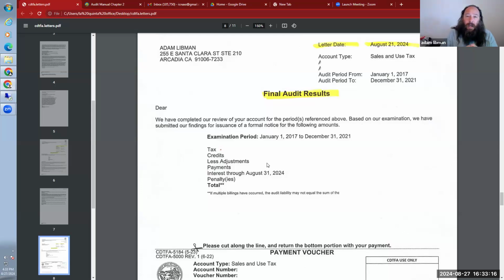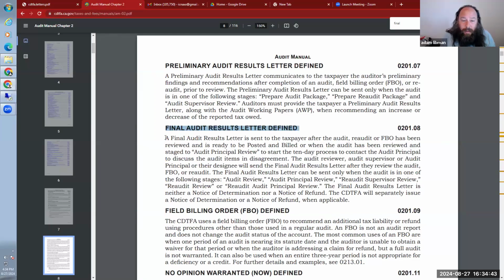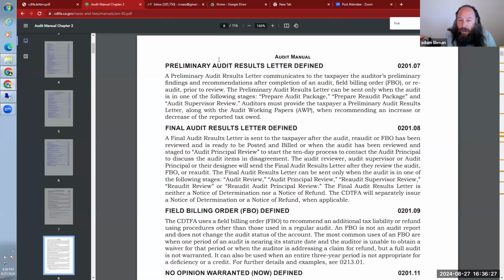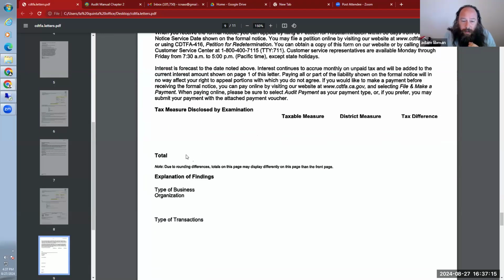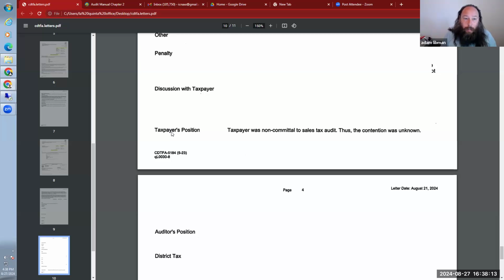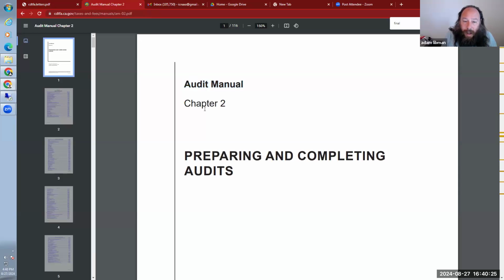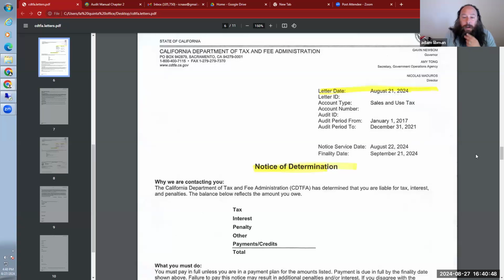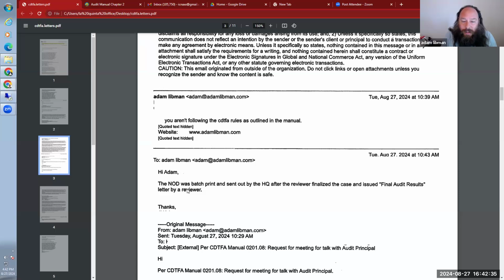CDTFA Auditor Trick: Issuing Final Audit Results & Notice of Determination at same time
If you are being audited by the CDTFA, just know they play at a lot of tricks to screw over taxpayers such that they take away your legal rights.  One of their favorite tricks is to issuing a Final Audit Results letter at the same time as the Notice of Determination.  The FAR letter allows you 10 days to talk to the head office manager to review your case prior to appeals.  The CDTFA should wait the 10 days till they send the NOD.  However, those sneaky little guys send both at the same time to avoid giving you the right to talk the head person.

FINAL AUDIT RESULTS LETTER DEFINED 0201.08 A Final Audit Results
Letter is sent to the taxpayer after the audit, reaudit or FBO has
been reviewed and is ready to be Posted and Billed or when the audit
has been reviewed and staged to “Audit Principal Review” to start the
ten-day process to contact the Audit Principal to discuss the audit
items in disagreement. The audit reviewer, audit supervisor or Audit
Principal or their designee will send the Final Audit Results Letter
after they review the audit, FBO, or reaudit. The Final Audit Results
Letter can be sent only when the audit is in one of the following
stages: “Audit Review,” “Audit Principal Review,” “Reaudit Supervisor
Review,” “Reaudit Review” or “Reaudit Audit Principal Review.” The
Final Audit Results Letter is neither a Notice of Determination nor a
Notice of Refund. The CDTFA will separately issue a Notice of
Determination or a Notice of Refund, when applicable.